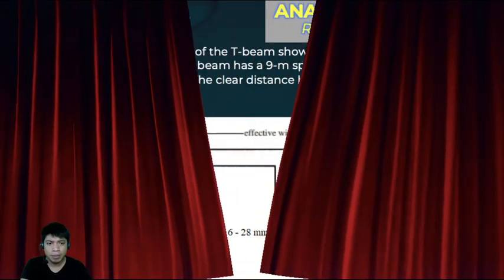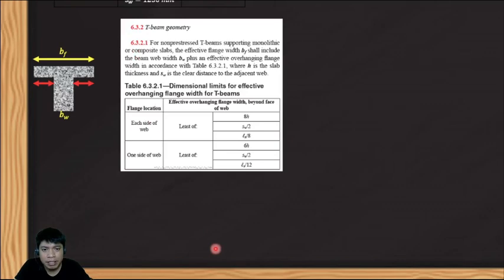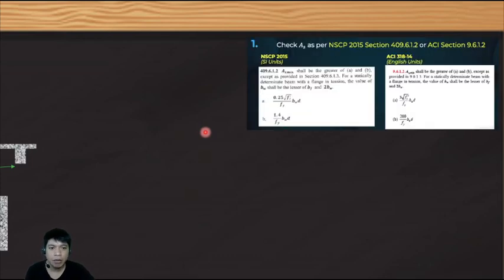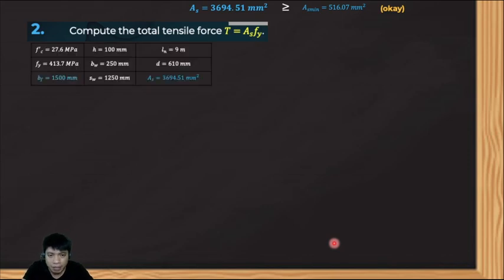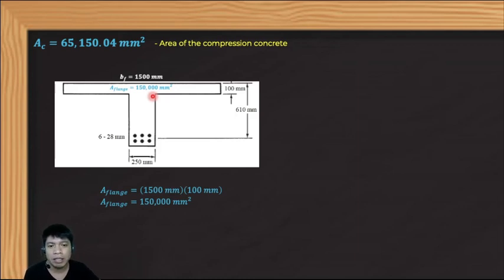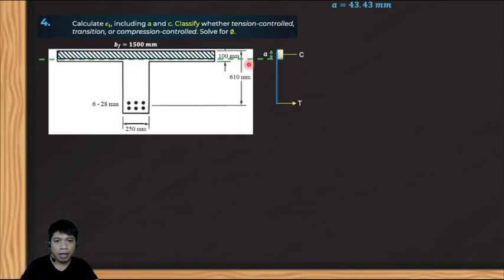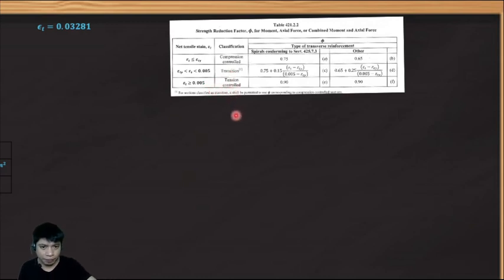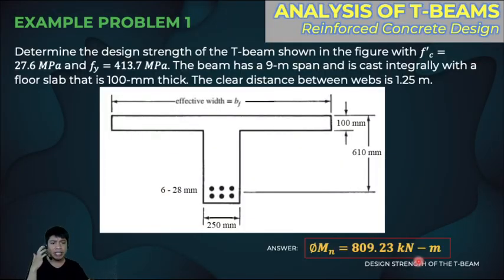(2/3) ANALYSIS OF T-BEAMS based on NSCP 2015 and ACI 318-14 | Reinforced Concrete Design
An example problem for analyzing T-beams based on NSCP 2015 and ACI 318-14 is solved and explained in this video.